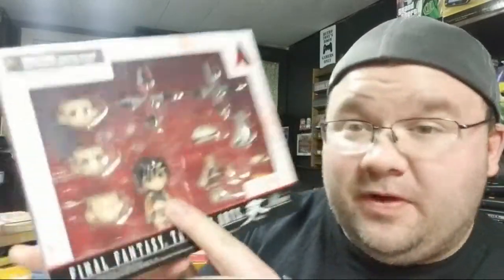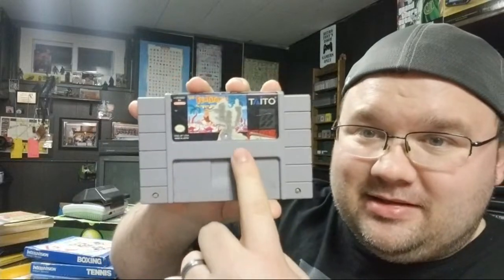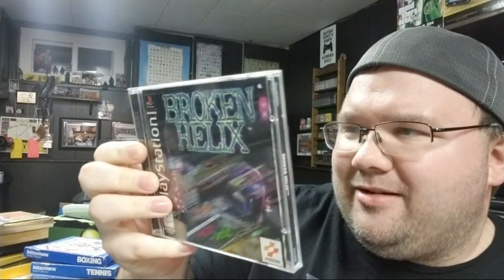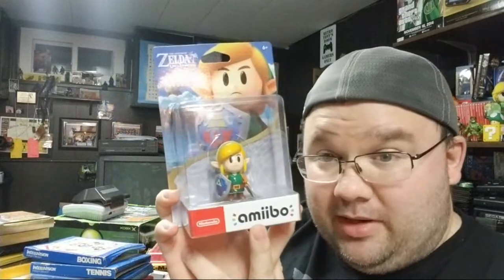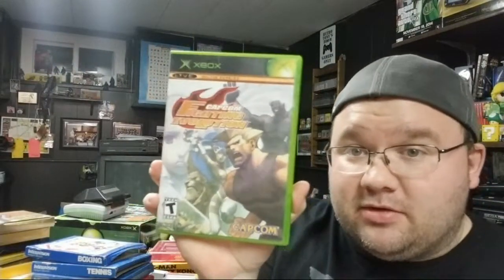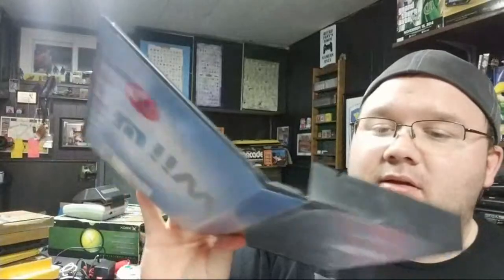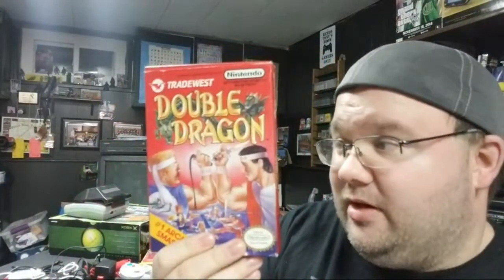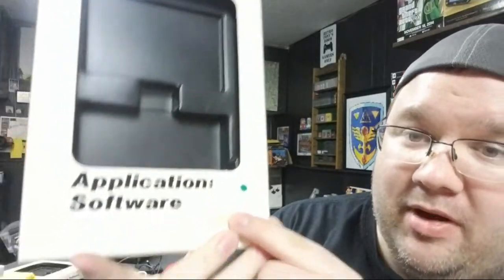Retro Video Game Pickups Spring 2020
Tony shows off his picks for the early spring!